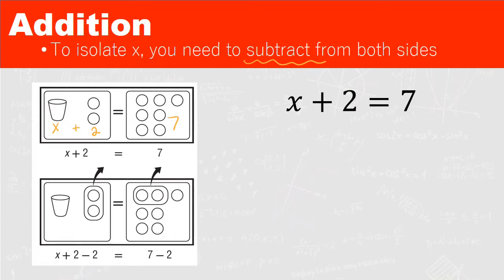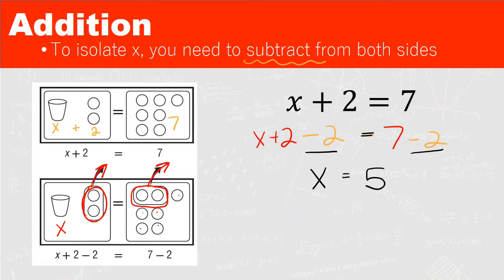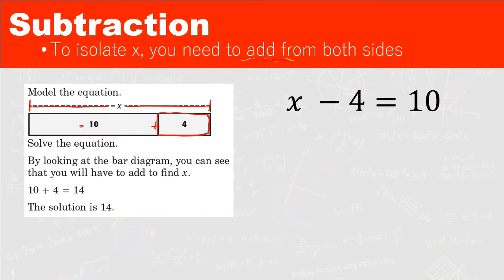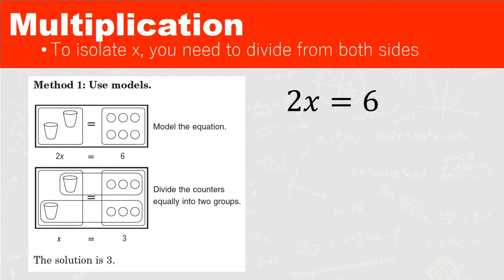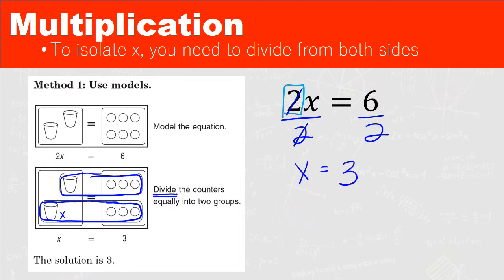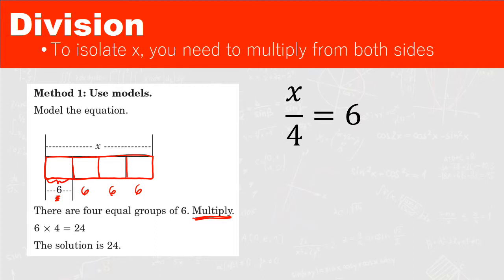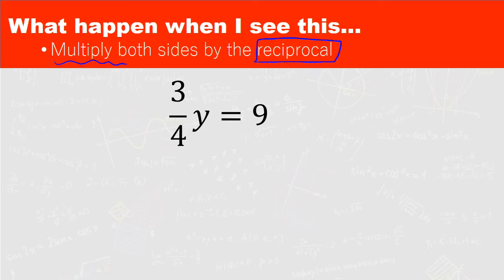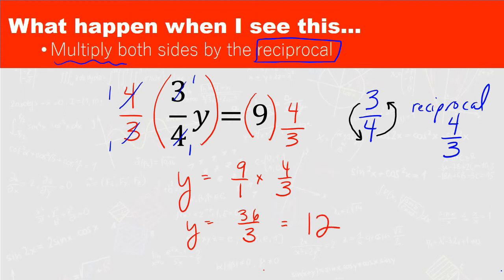Objective 6.18 Video Notes - Solving 1 Step Equations